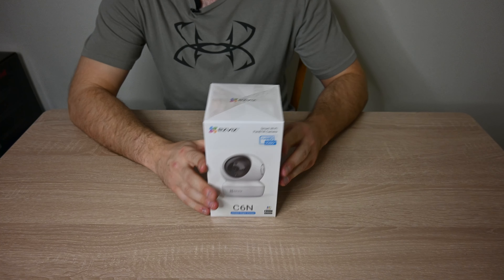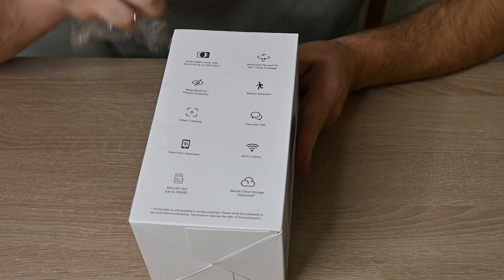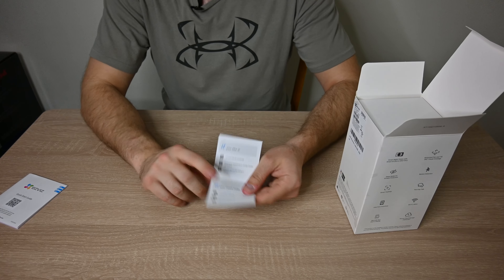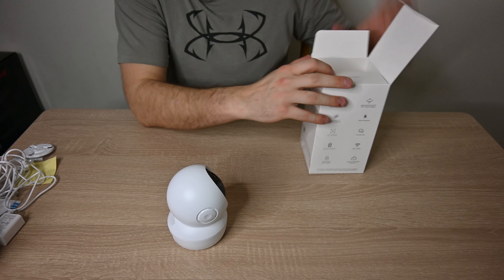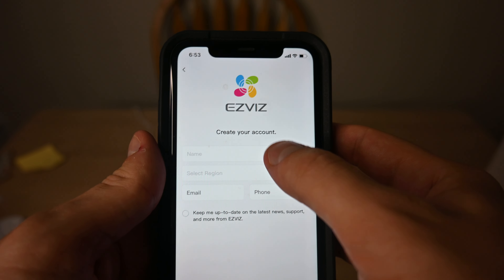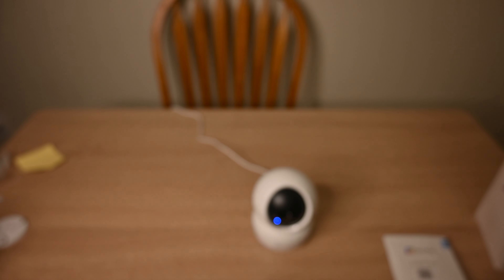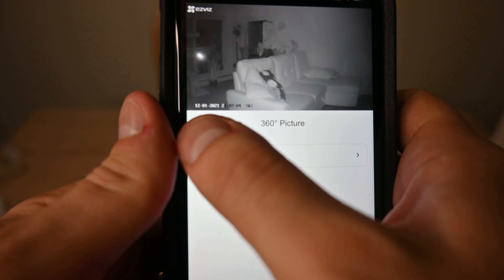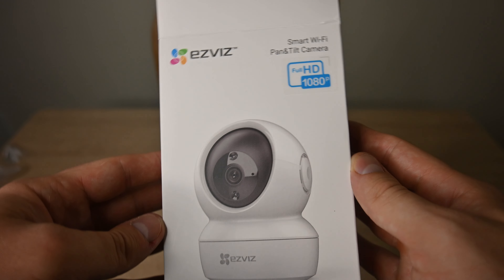Android device security system - Ezviz C6N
Quick Review of the Ezviz C6N which is an amazing high quality indoor security camera that works with any iphone or Android tv box (or phone) If you are looking for a indoor security camera I highly suggest checking our the Ezviz as it works both during the day and at night time. Make sure you check it out!